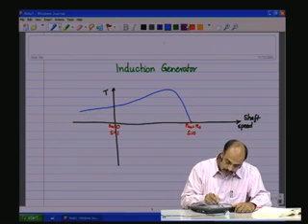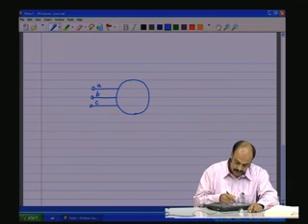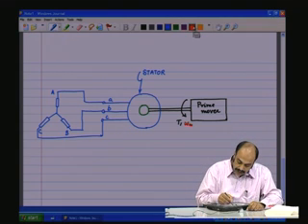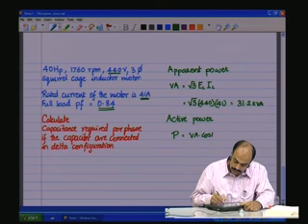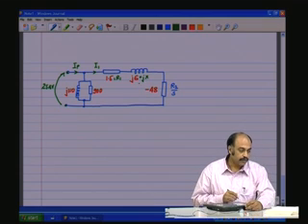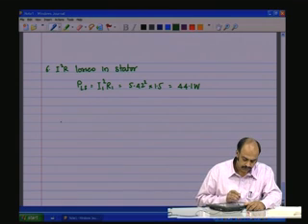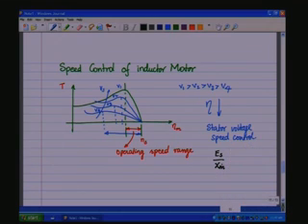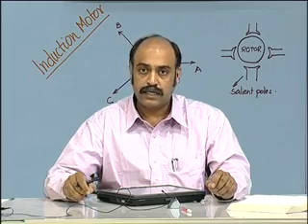Lecture - 39 Induction Motor 4